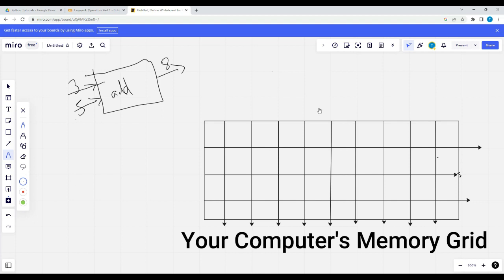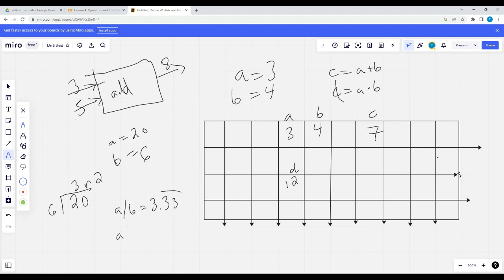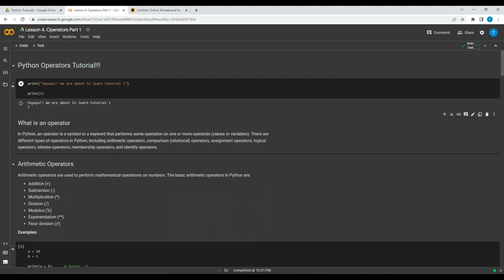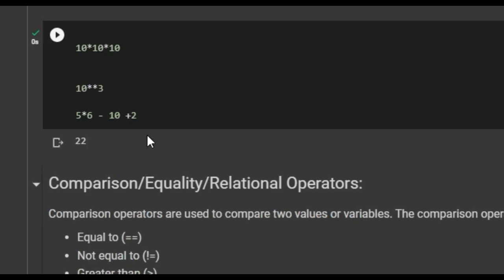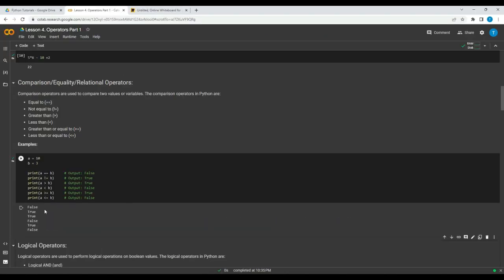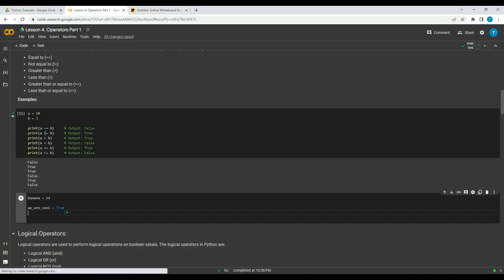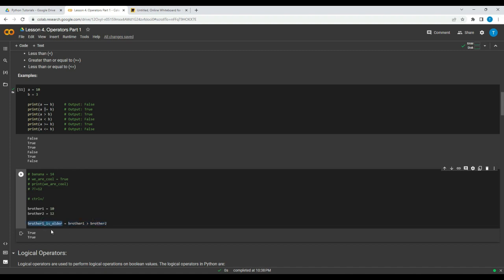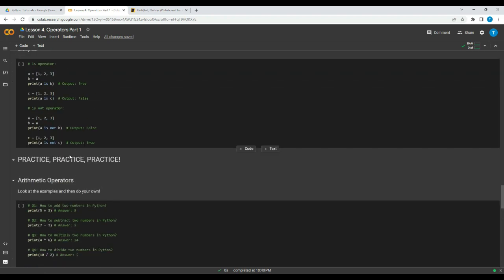Learning to Code: Python Tutorials! Lesson 4: Operators!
Learning to Code for Artificial Intelligence: Python Tutorials!
Lesson 4: Operators (Arithmetic and Comparison Operators)

Hey everyone, in this video, I go Operators! This is going to be the first half of the operators lecture. Lol I don’t want to have very large videos. As usual, I will describe the concept visually using pictures to help you understand the concepts and then we will go through examples.

Please follow along! The code is publicly available for you to make a copy and practice yourself.  Copy this Colab notebook and start practicing your Python programming skills!